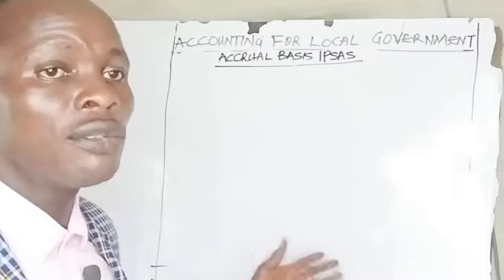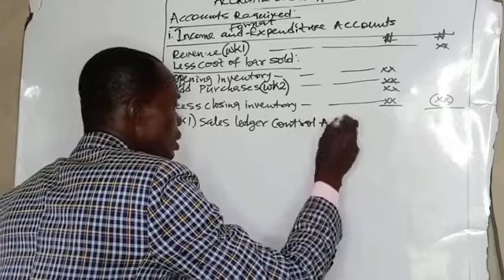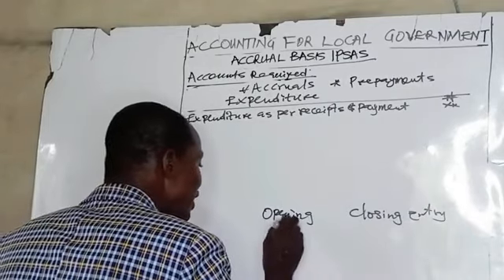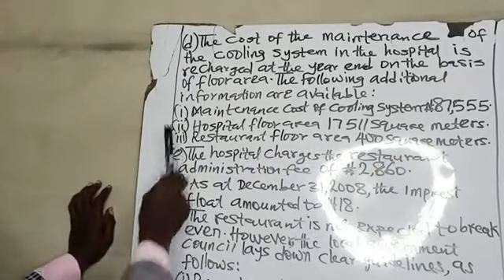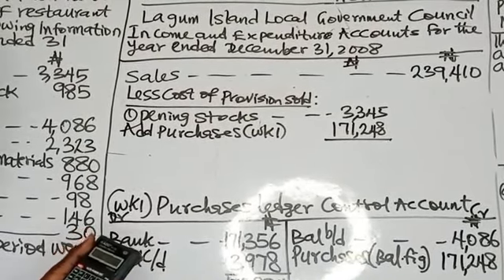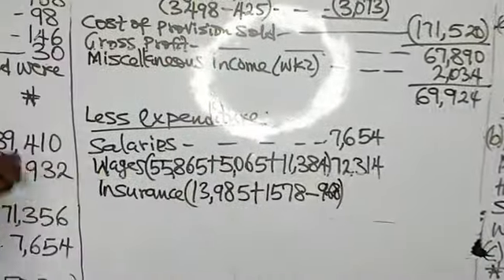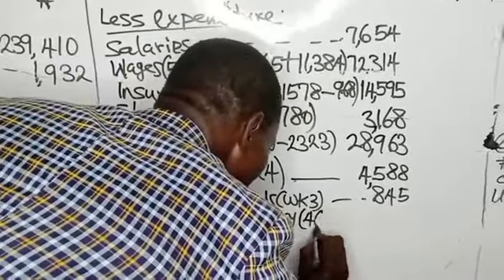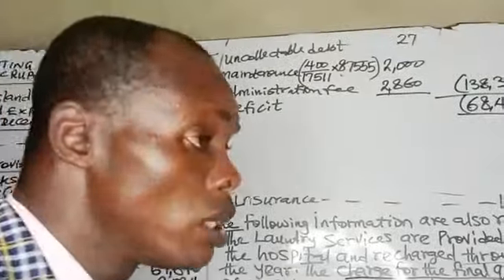Local Government Accounting (Accrual Basis IPSAS Financial Statements) ICAN, ICAG, ZICA, SICA, ANAN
This video explains local government accounting under accrual basis ipsas financial statements.It explains income and expenditure accounts and State of financial position (statement of assets and liabilities).
The lecture is useful for students preparing for ICAN, ACCA, CPA, CFA , ICAEW, ZICA, SICA, ANAN, CIMA,ICAG undergraduate and post graduate studies.
Performance Management (PM)
Public Sector Accounting and Finance (psaf)
Cost and Management Accounting
Strategic Financial Management (SFM)
Taxation/Advanced Taxation
Quantitative Analysis/Mathematics
Audit and Assurance Service/Advanced Audit and Assurance Service (AAA)